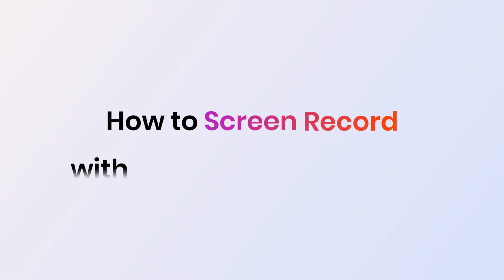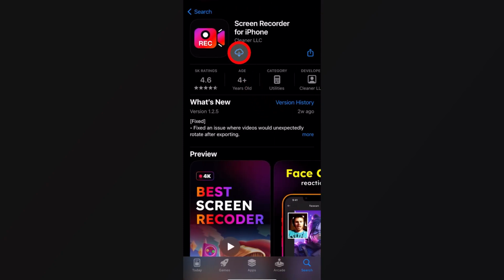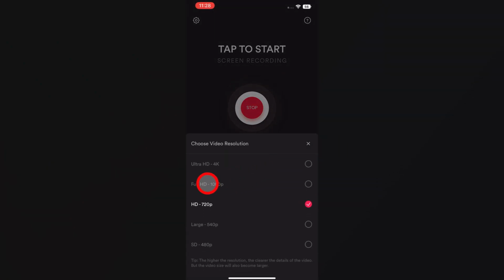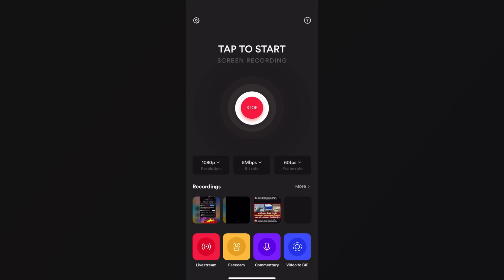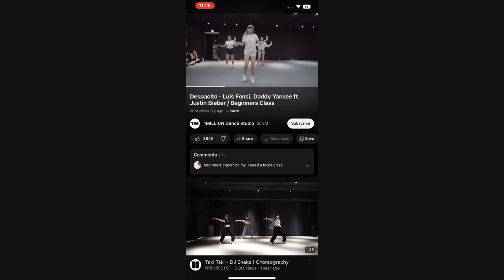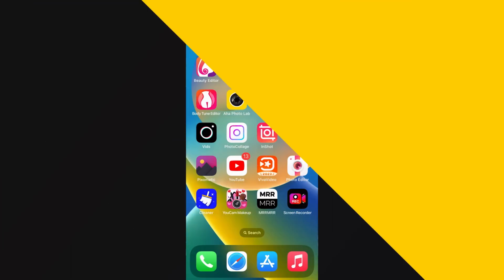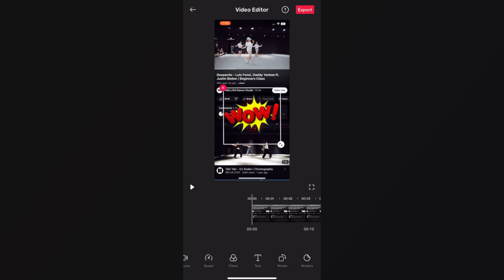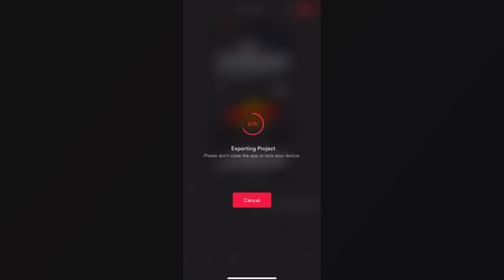How to Screen Record with Microphone on iPhone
Let's discover how to screen record the iPhone screen with an external microphone.